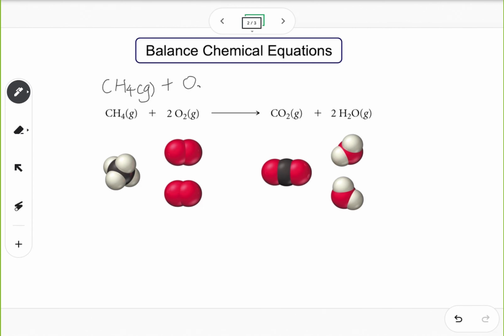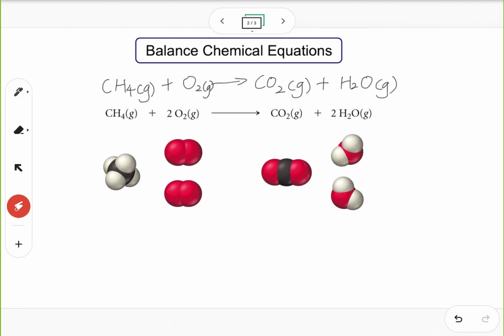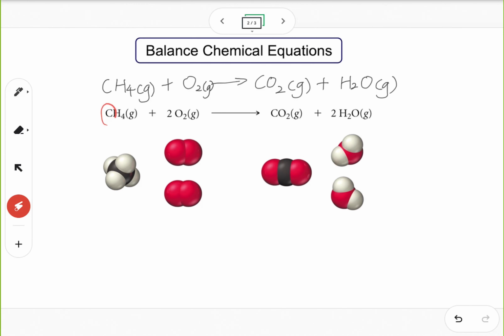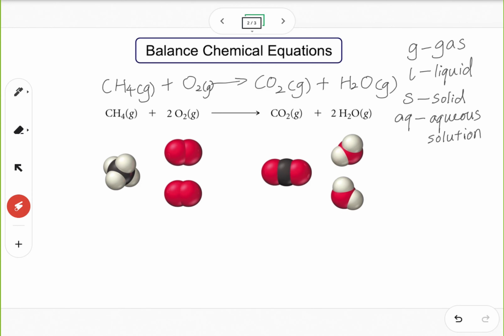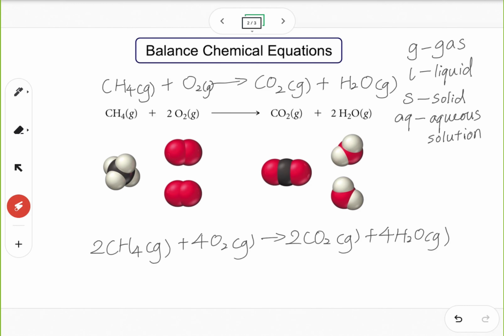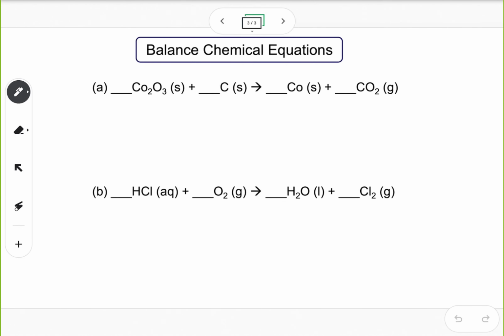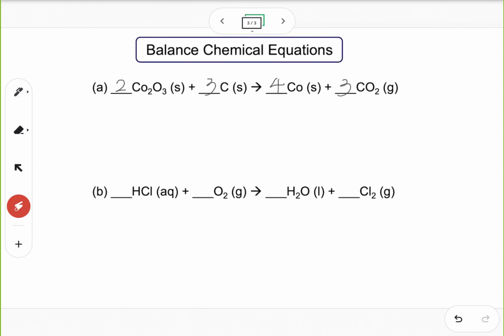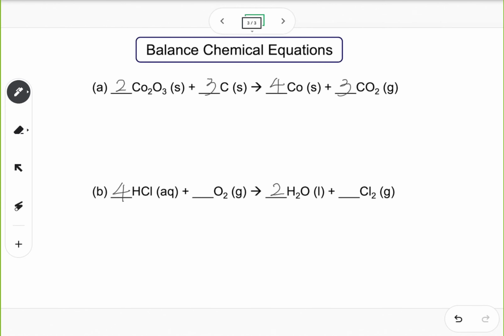Chapter 7-Video 2. Balance chemical equations